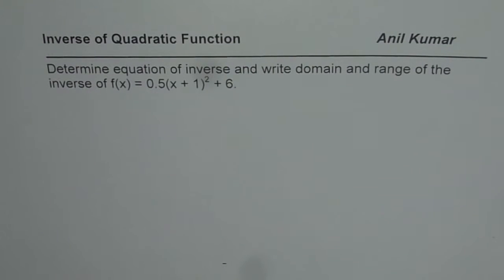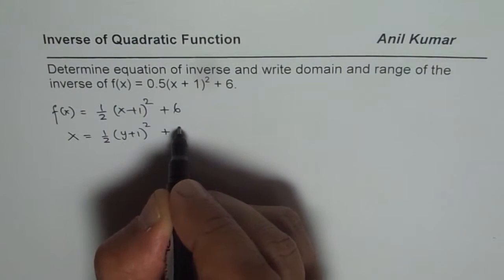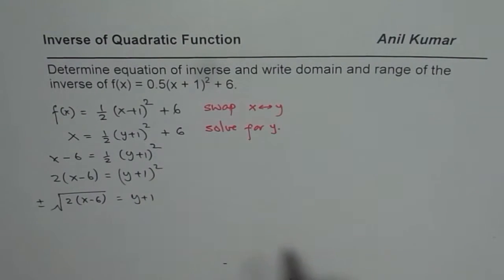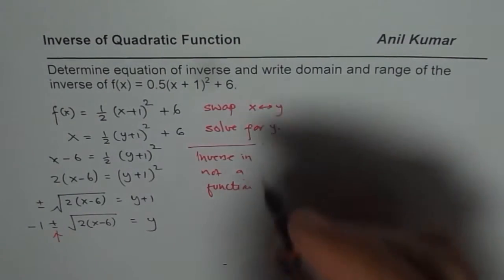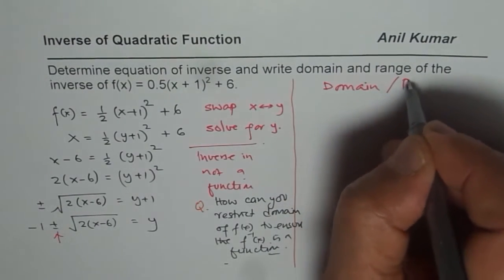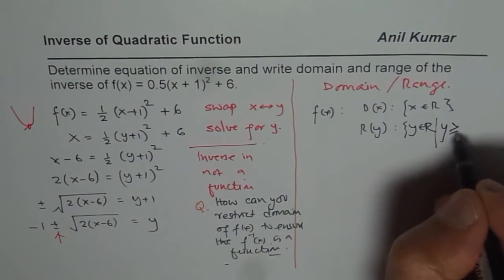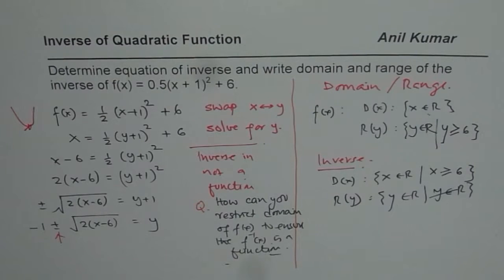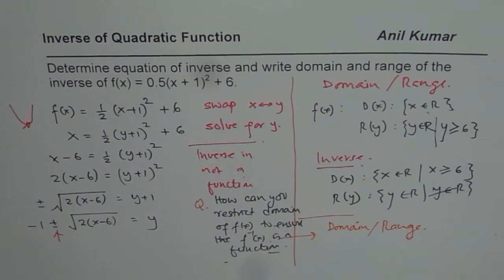Inverse Domain and Range of Quadratic Function Concept